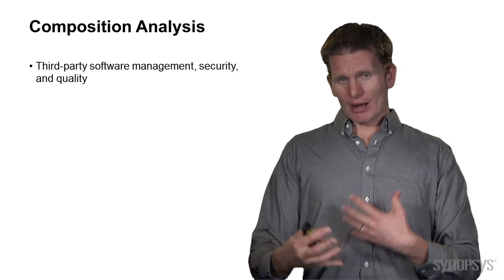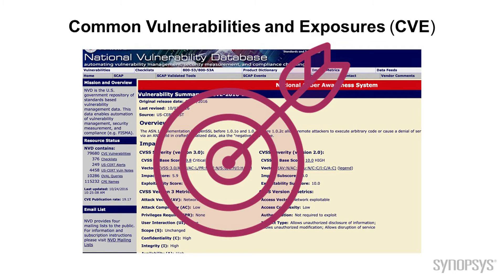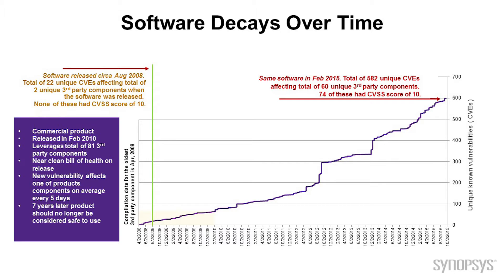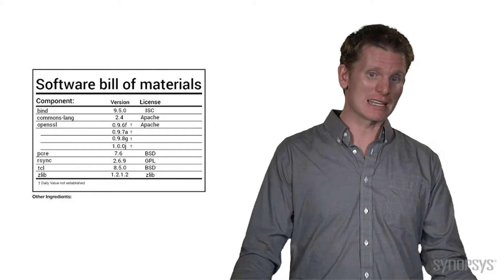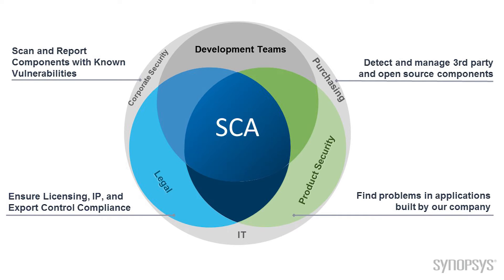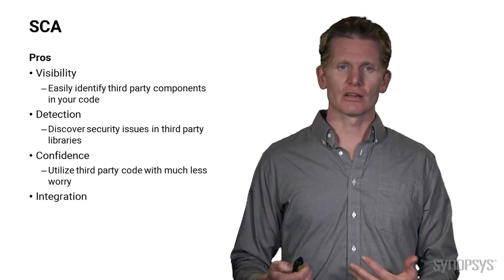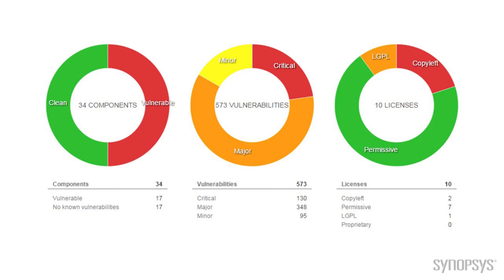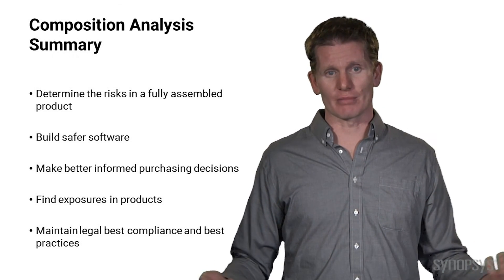Software Composition Analysis: Check Assembled Product For Known Risks | Synopsys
Dr. Jared DeMott of VDA Labs continues the series on bug elimination with a discussion of software composition analysis (SCA) and its importance in the cybersecurity supply chain. Whether it is Source code, binary executable, or archive, SCA can discover strings, algorithm patterns, artifacts, and code snippets that may contain software weaknesses or vulnerabilities, and produce a software bill of materials that identifies the components and their relative security.